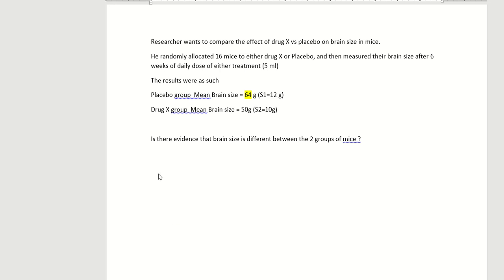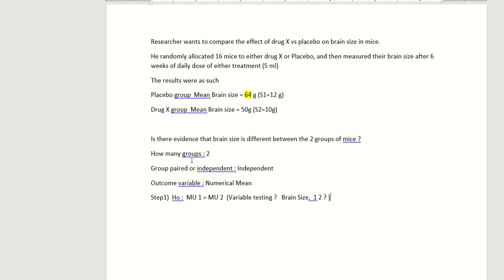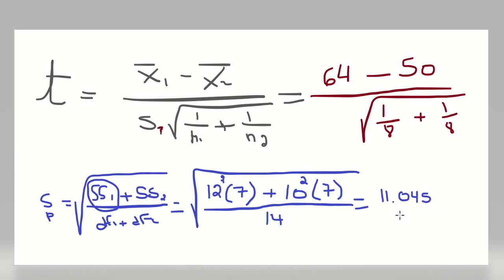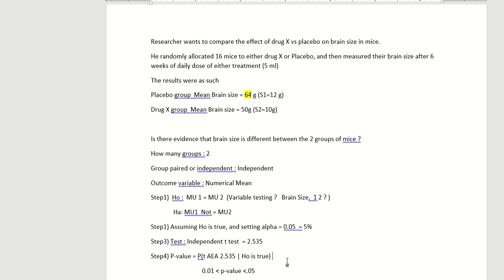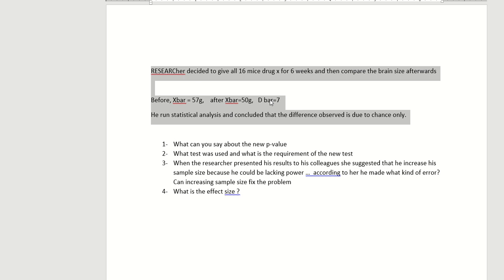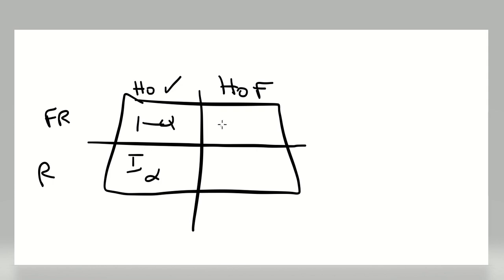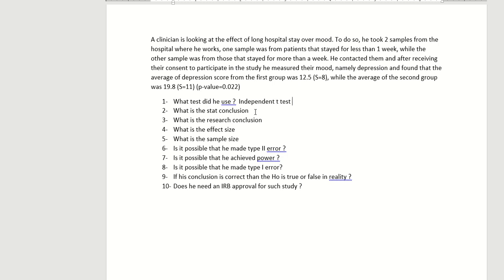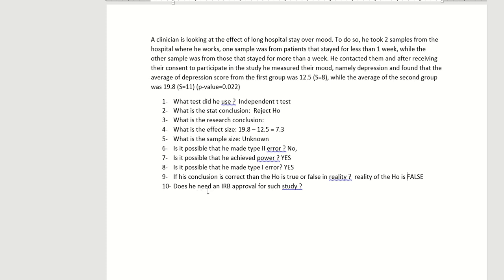Application to Power and Sample size 1